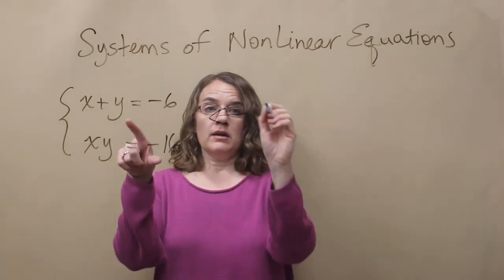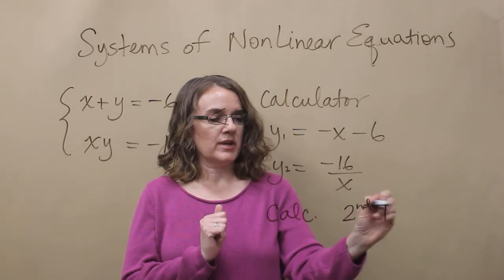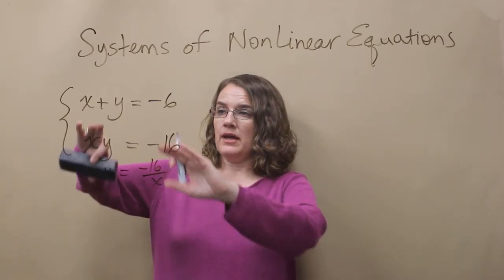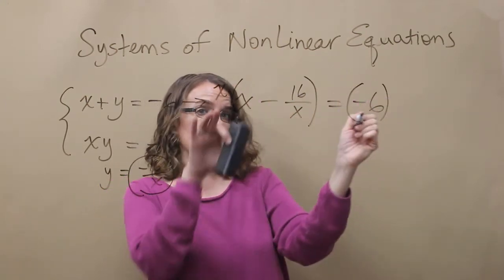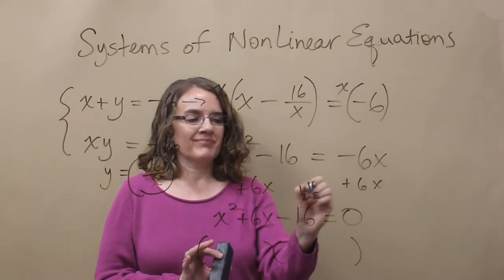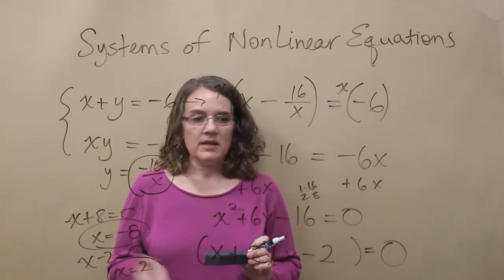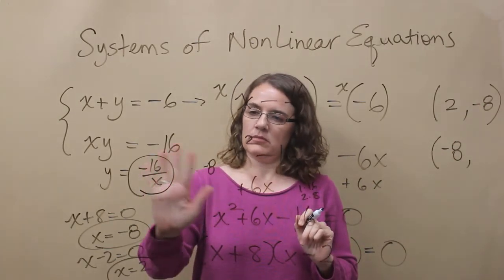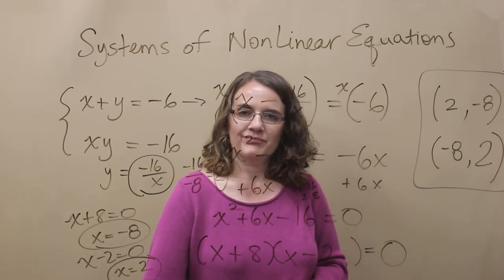Nonlinear equations-Line and Rational System